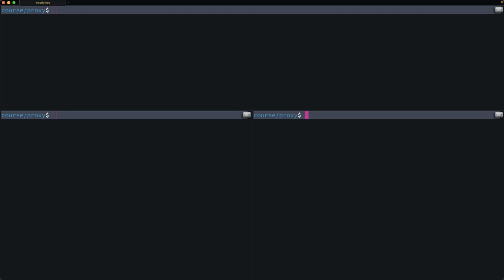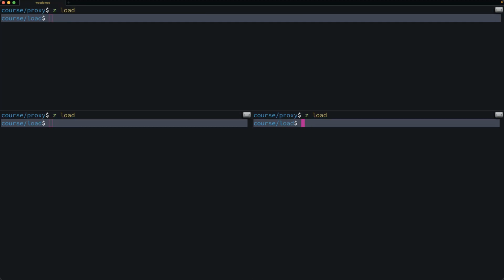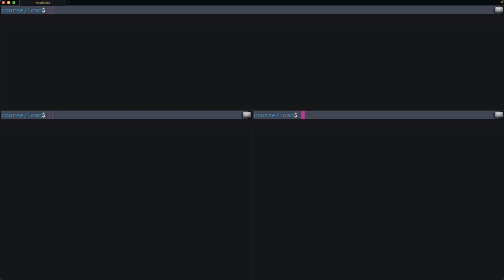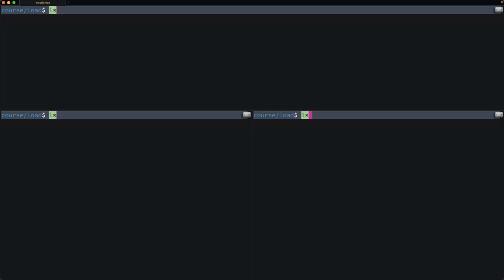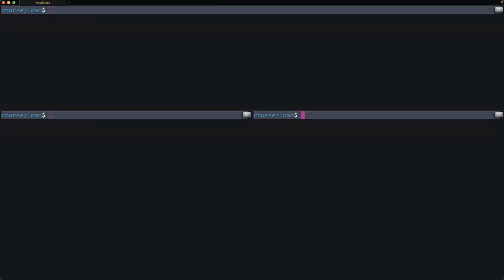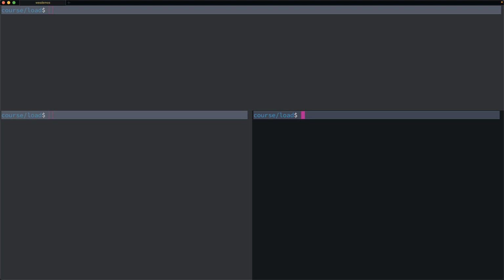iTerm2 - Broadcast input to all panes + z command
Instead of cleaning up each pane separately, use broadcast input to all panes to clear all panes and switch directories with the z command.